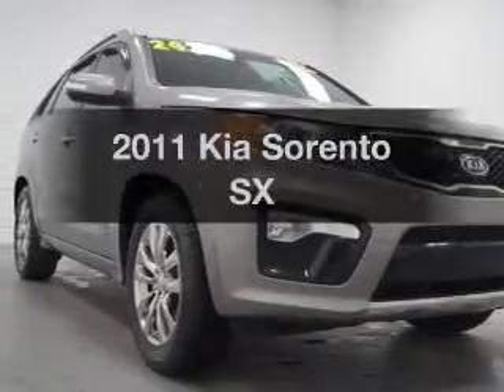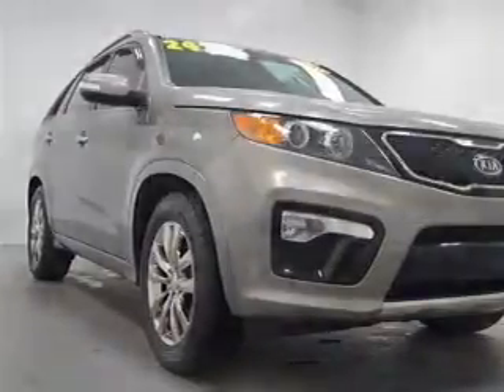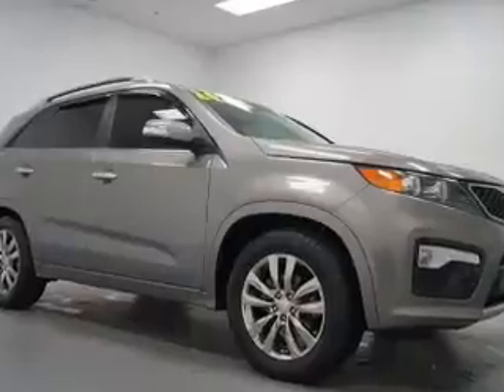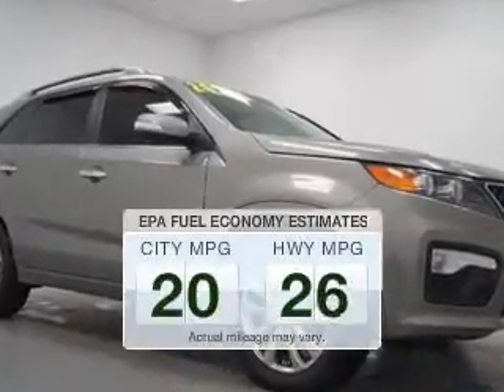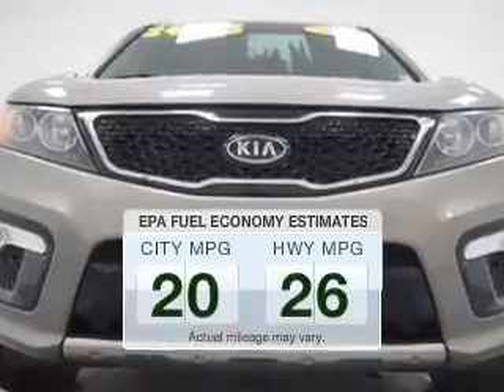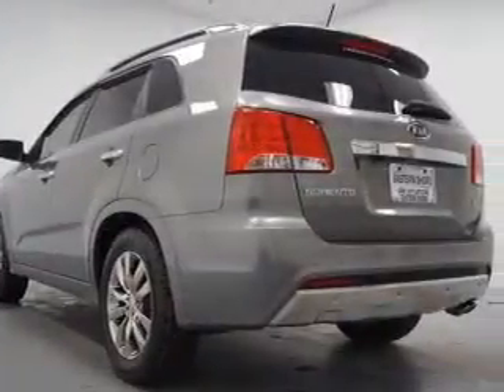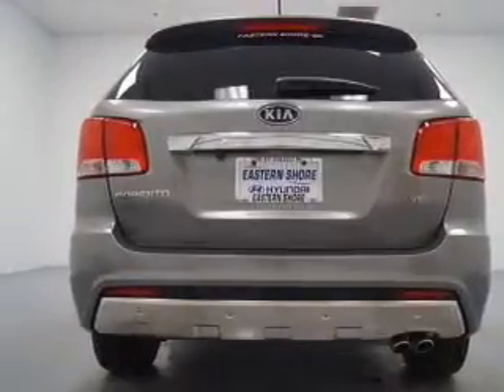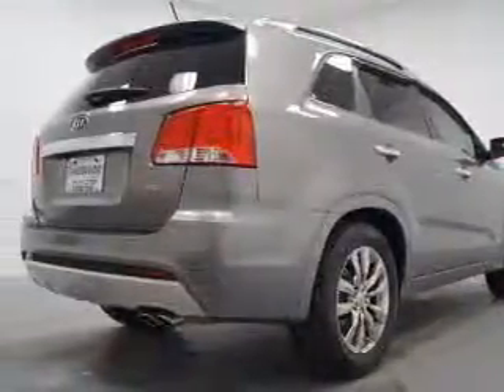2011 Kia Sorento - Daphne AL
Year: 2011
Make: Kia
Model: Sorento
Trim: SX
Engine: 3.5 liter 6 cylinder 24 valve
Transmission: 6-Speed Automatic
Color: Bronze
Mileage: 67450
Address:
29736 Frederick Blvd.